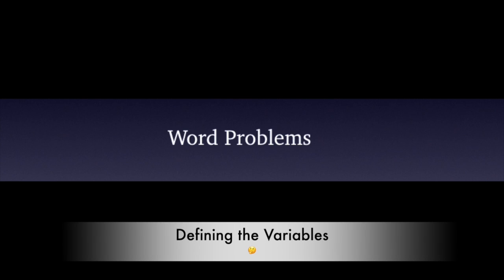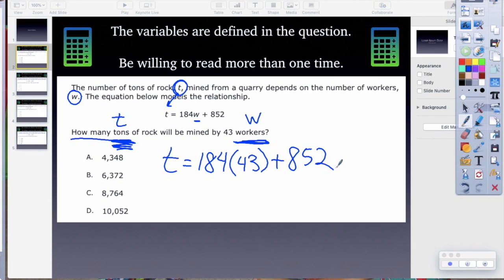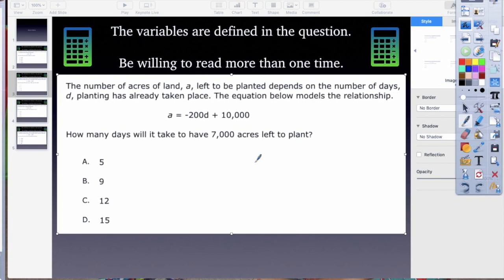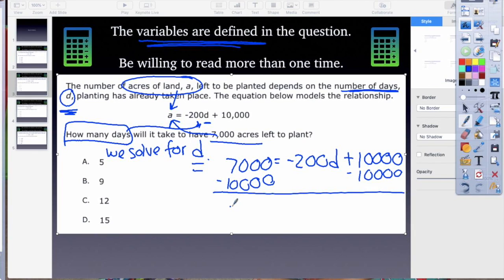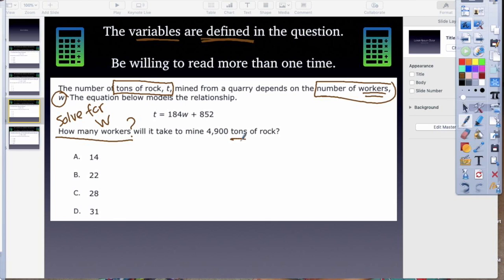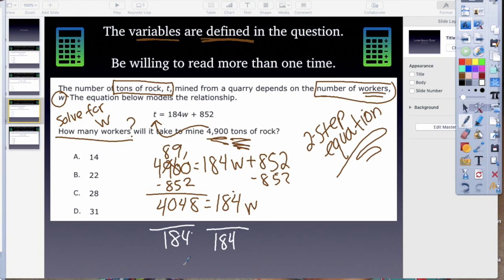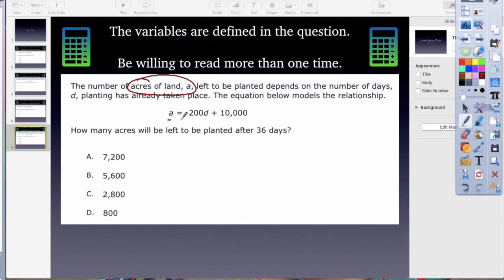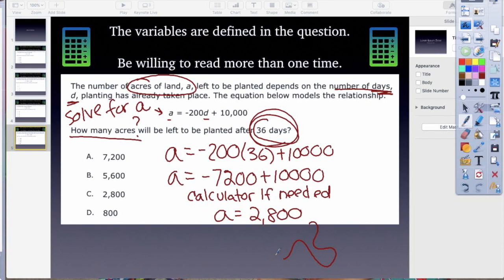Word Problems (defining variables RR Day 86)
This video is about using your math correctly to solve word problems.